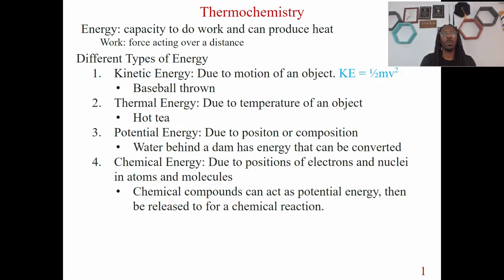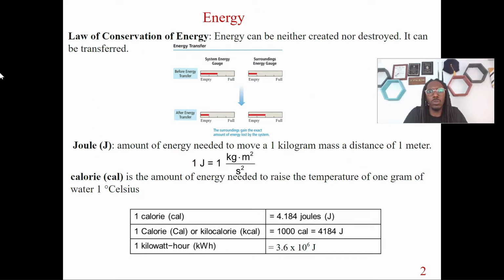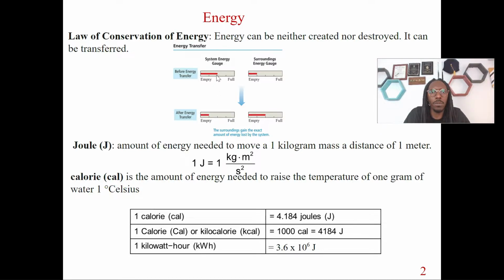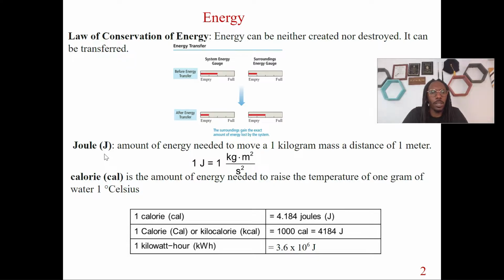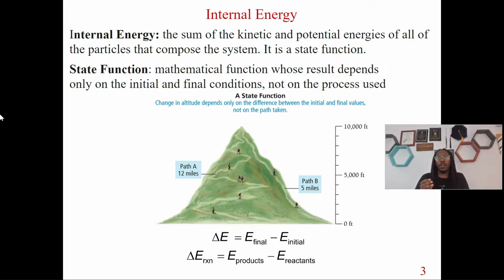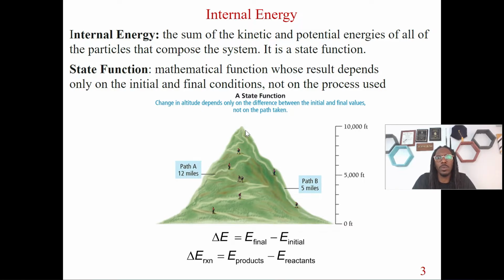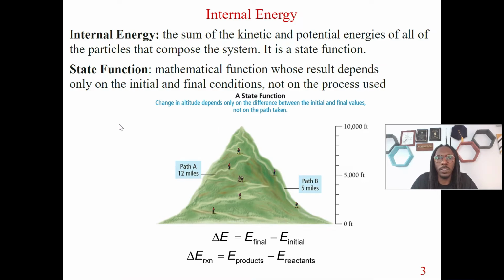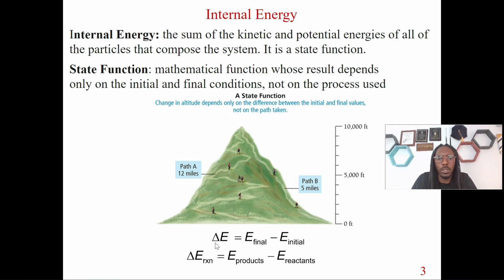Thermochemistry - State function?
In this video, Dr. J will talk about Energy. This video he covers state functions and what is and isn’t considered a state function. Check out this playlist for more help with chemistry.

Unit 4 Outcomes:

Define and apply Ideal Gas Law
Describe Kinetic Molecular Theory
Analyze different state functions in thermochemistry
Compare/contrast endothermic and exothermic reactions
Explain and describe the relationship between heat and work
State and apply heat capacity
Describe and use Enthalpy
We will cover: Energy, heat, work, Enthalpy, gases, ideal gas law, effusion, calorimetry, KMT theory